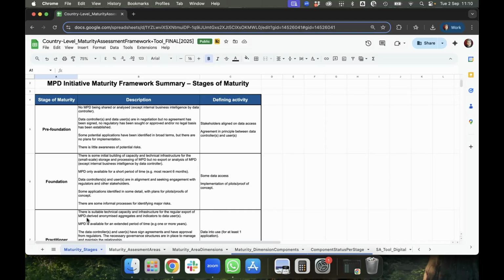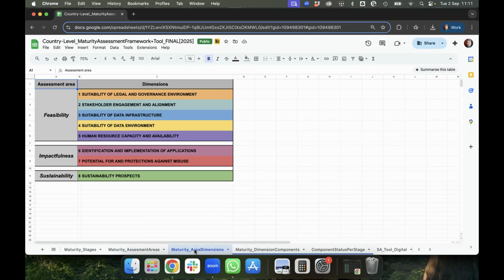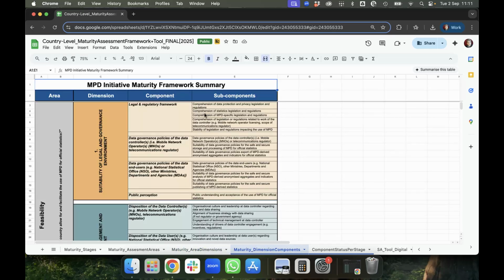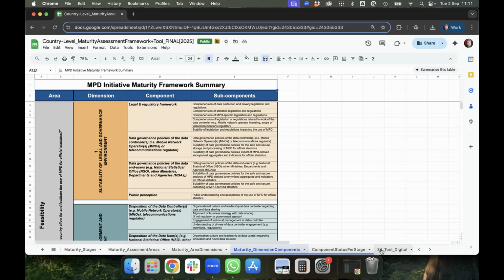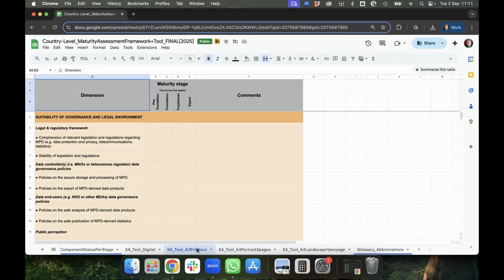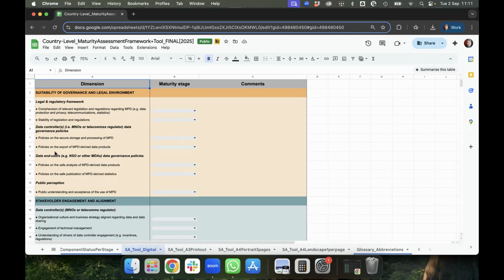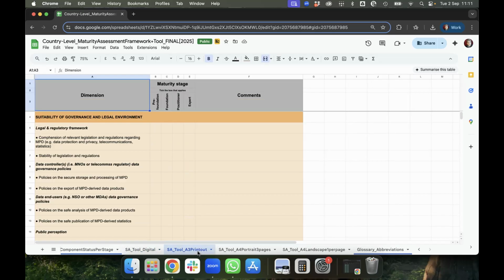Additional Resources - Intro to Mobile Phone Data Maturity Assessment Framework Tool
Overview of how to use the Maturity Assessment Framework Tool to assess the maturity of a country mobile phone data ecosystem or a MPD initiative.